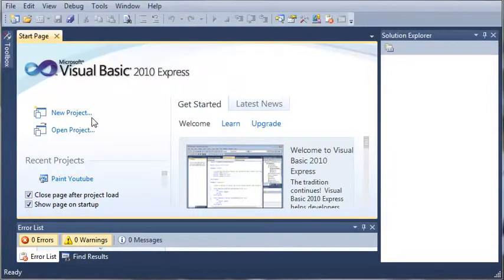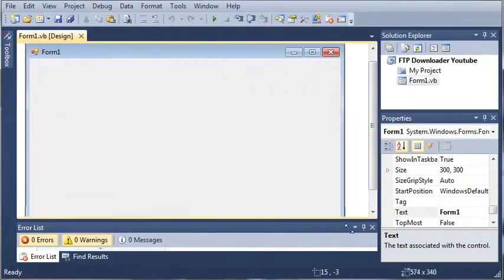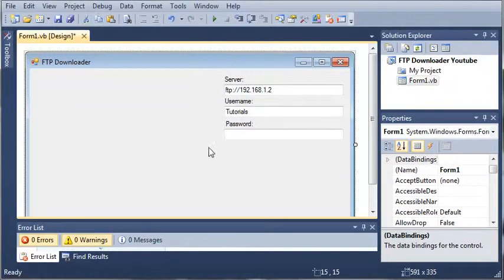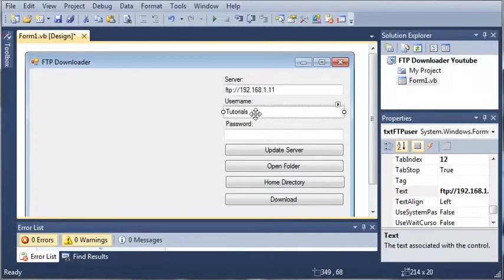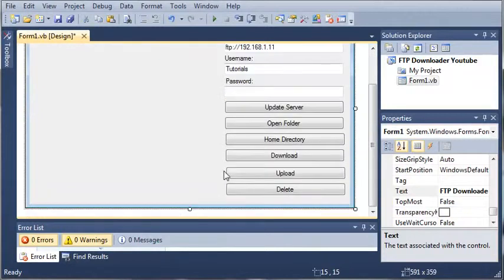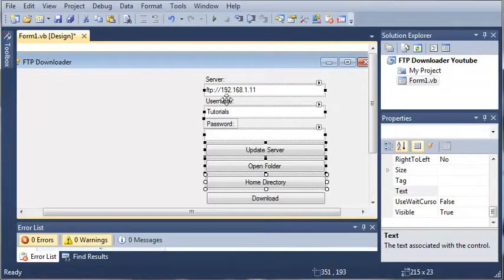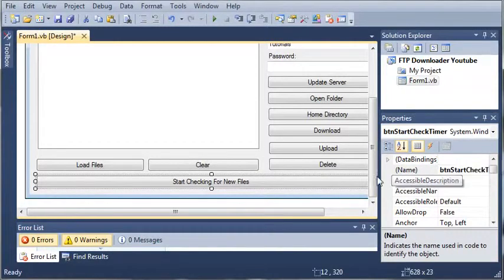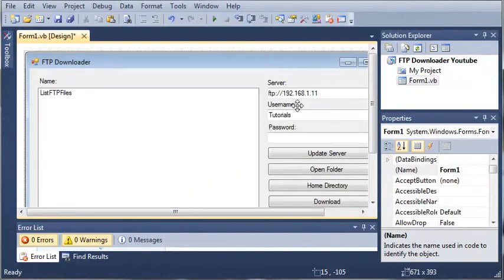Visual Basic Tutorial 178 FTP Downloader Part 1 Creating The GUI YouTube